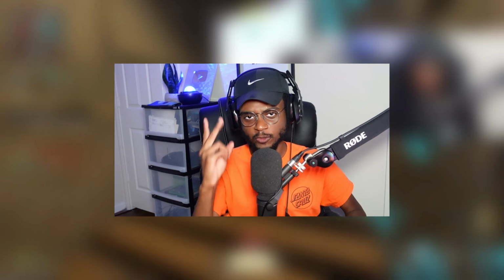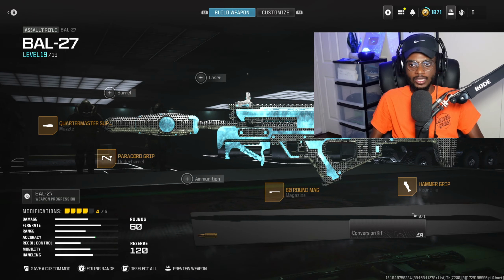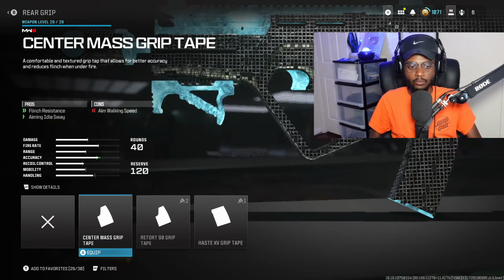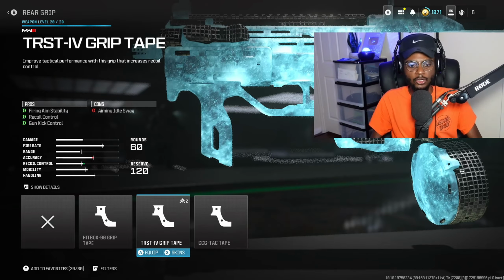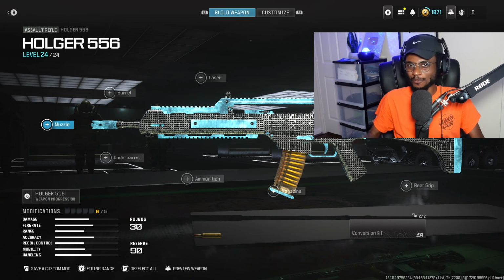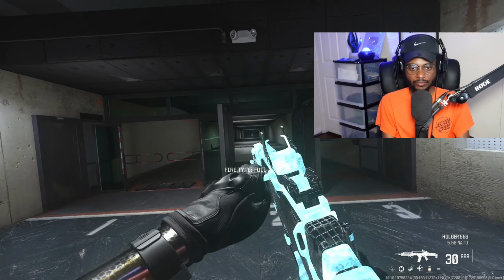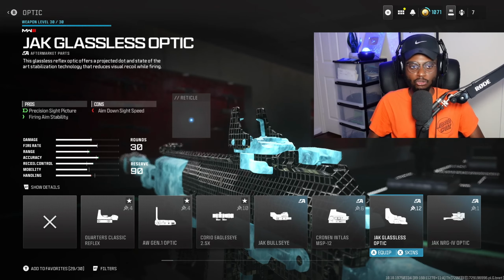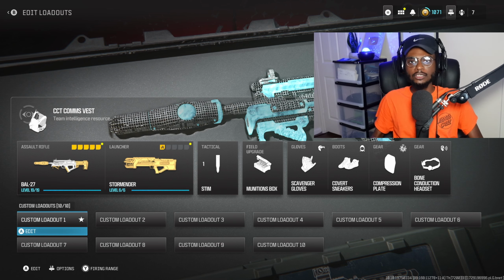NEW TOP 5 META ASSAULT RIFLE LOADOUTS in MW3 SEASON 6 👑 (Modern Warfare 3 Best Class Setups) Warzone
Modern Warfare 3 - MW3 Best Class Setups / Best Class Setups MW3! These Best Class MW3 have NO RECOIL and INSANE DAMAGE in Modern Warfare 3! Hope you enjoy these Modern Warfare 3 Best Guns / Modern Warfare 3 Best Class Setups and have a wonderful rest of your day!

0:00 Best BAL 27 Class Setup MW3
2:30 Best RAM 7 Class Setup MW3
4:34 Best BP50 Class Setup MW3
6:41 Best HOLGER 556 Class Setup MW3
8:45 Best SVA 545 Class Setup MW3